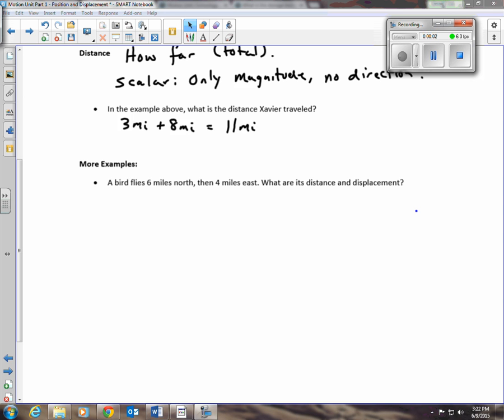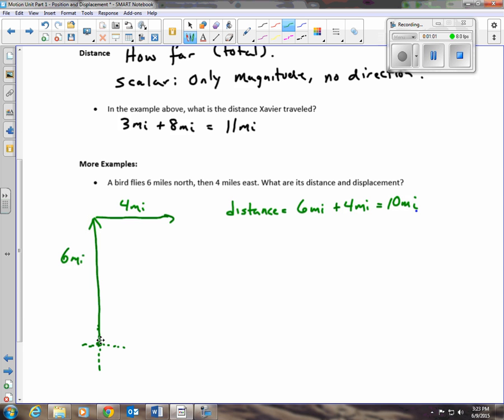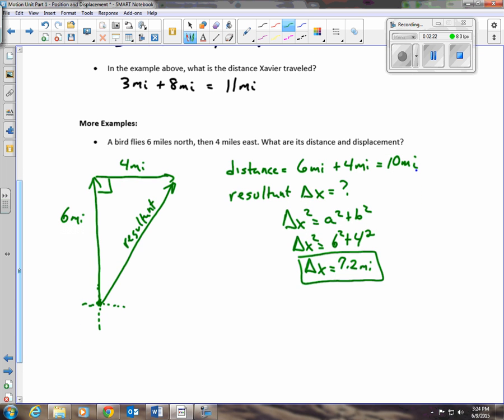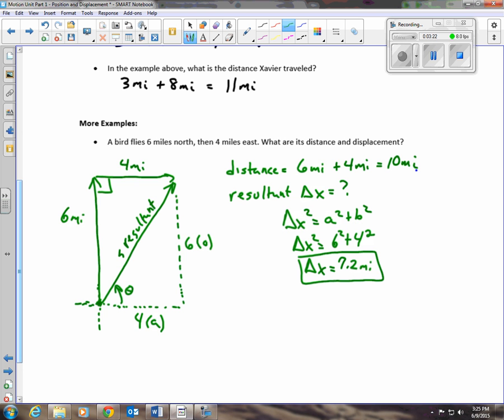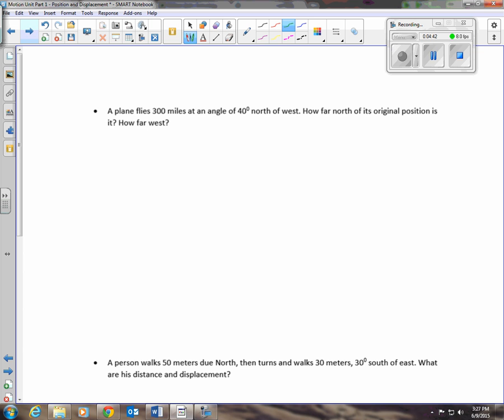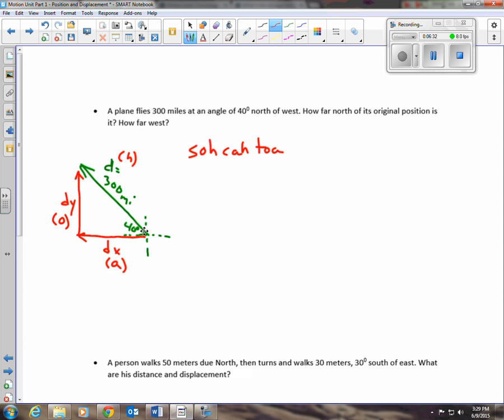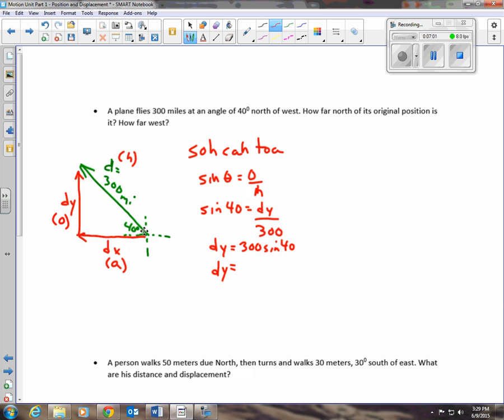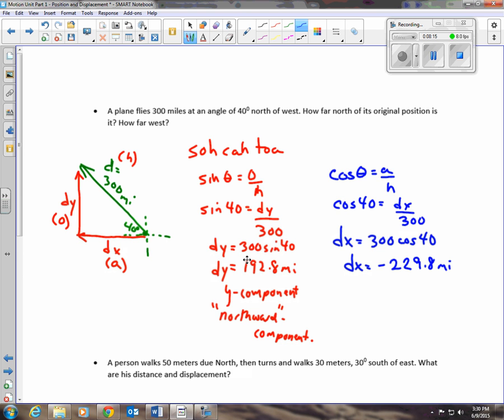Motion Video 2